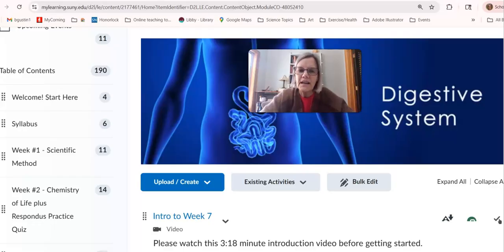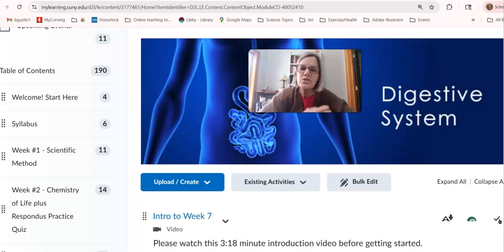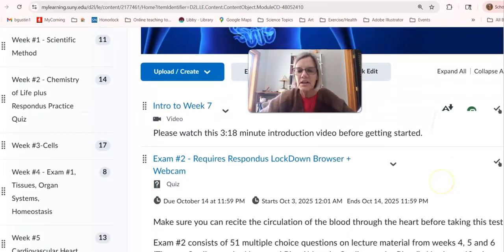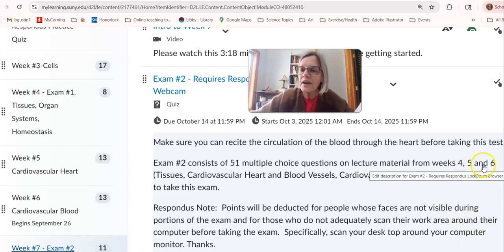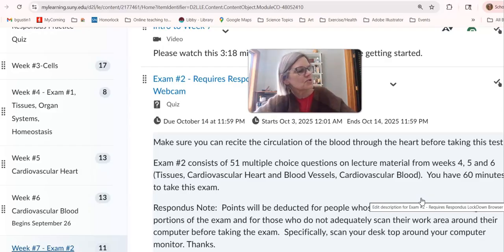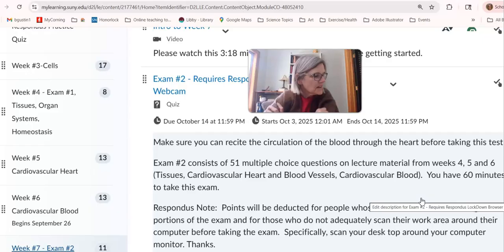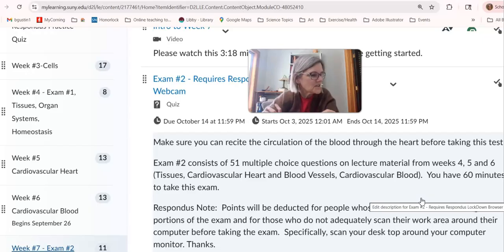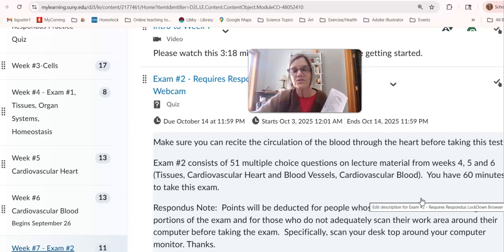BIOL 1050 Exam 2 advice 202610